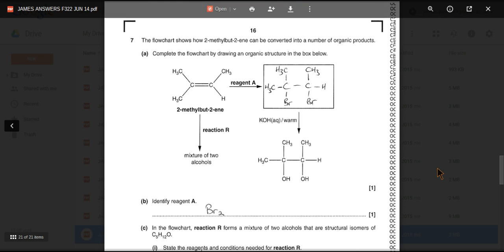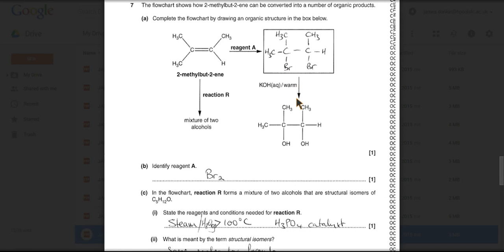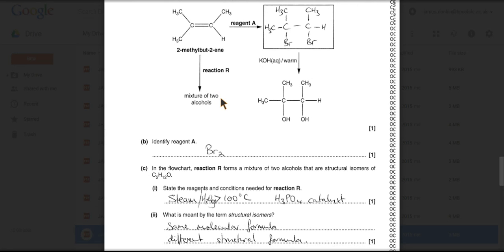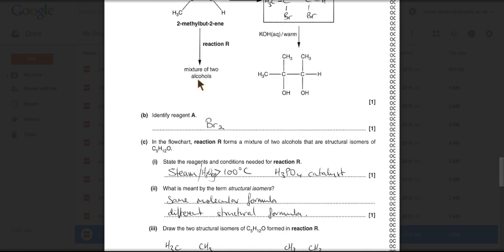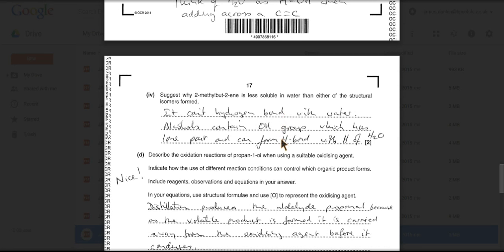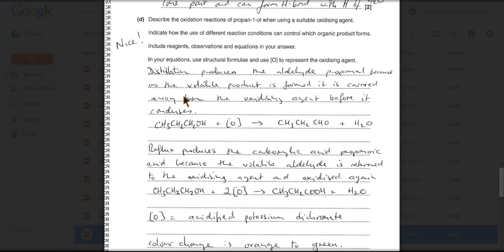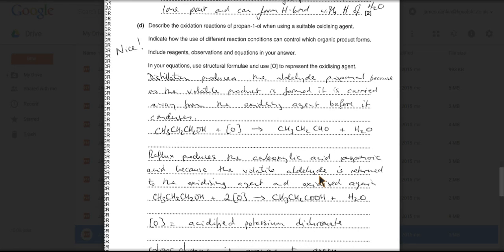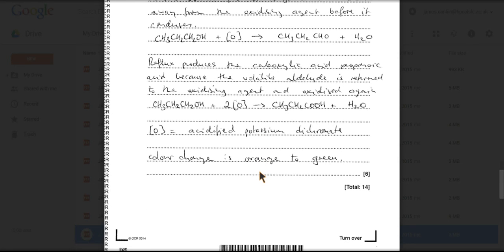F322 June 14 Q7